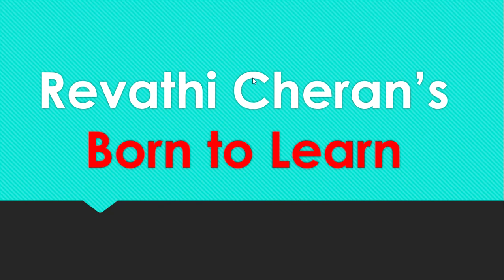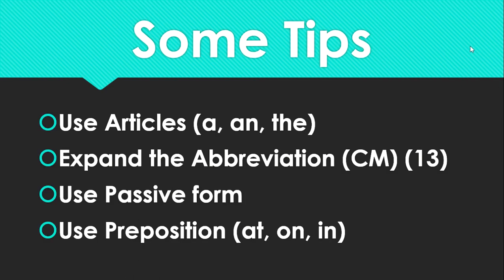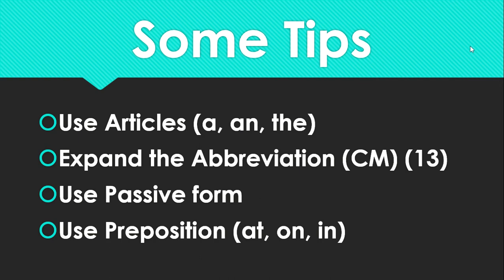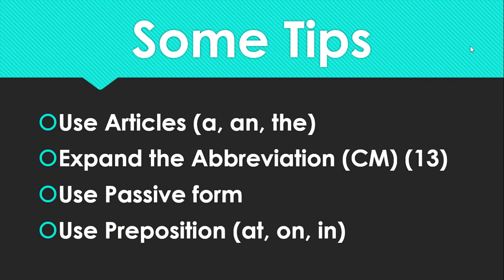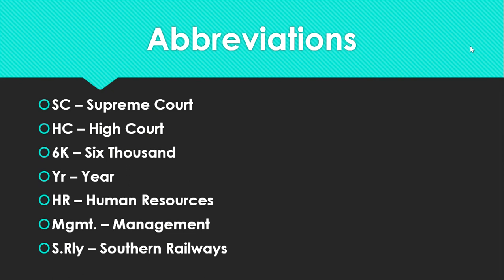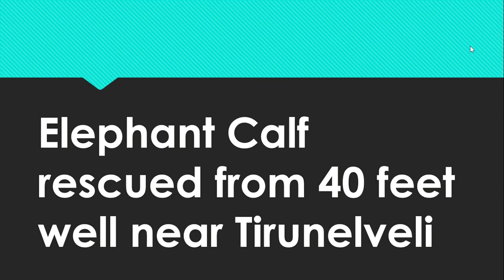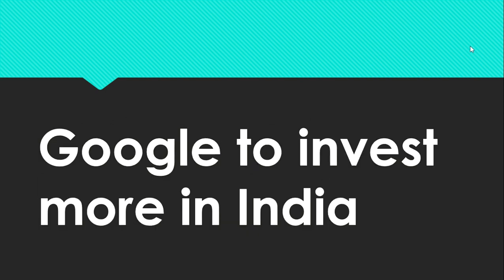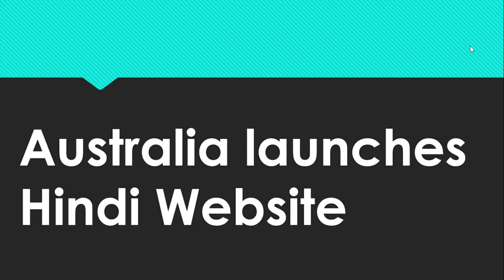Expand the Headlines | Explanation in English | Tips | Creative Skill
Learn how to expand the Headlines on your own creativity.